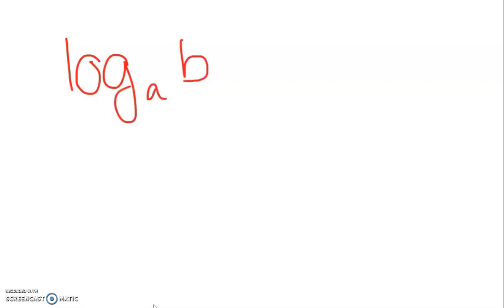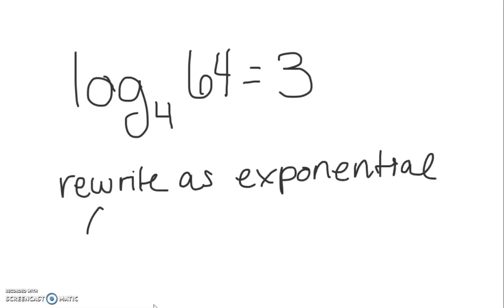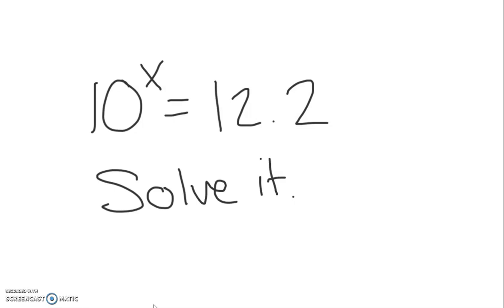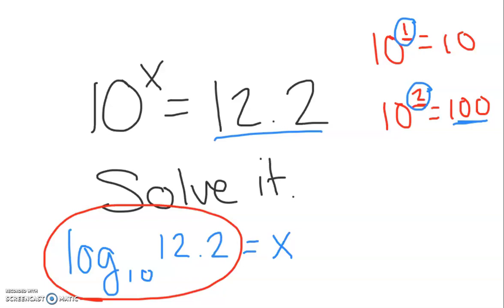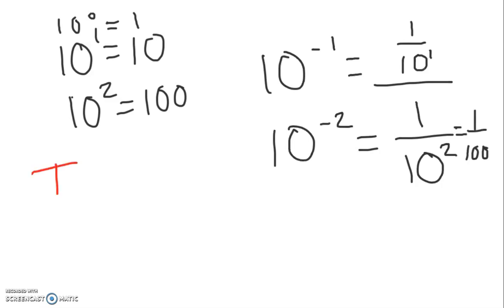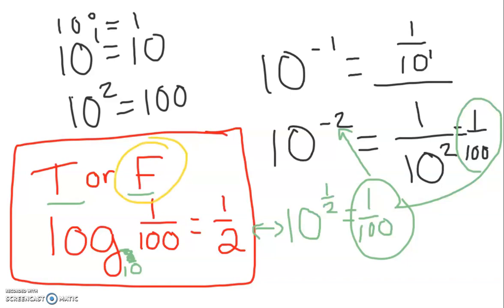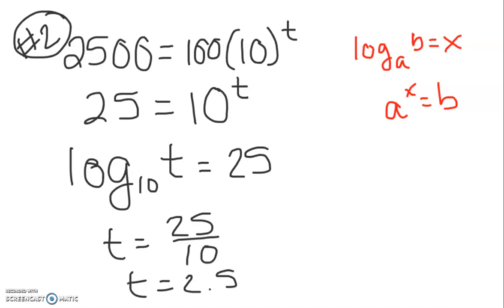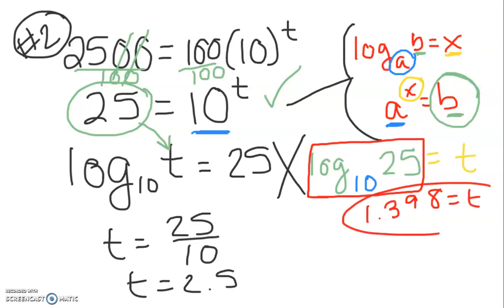M3 Zoom 4 24 Logarithms